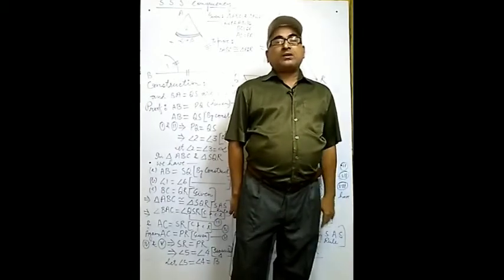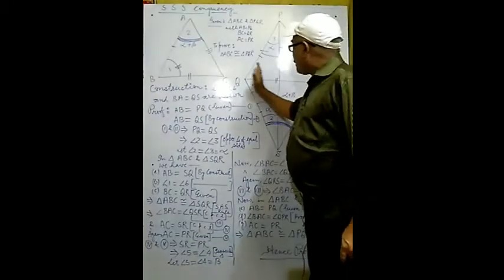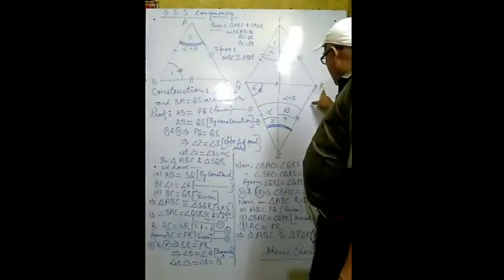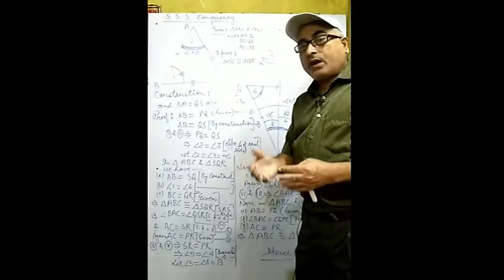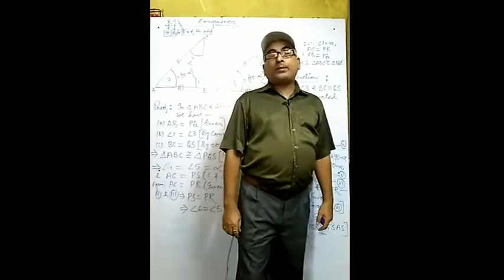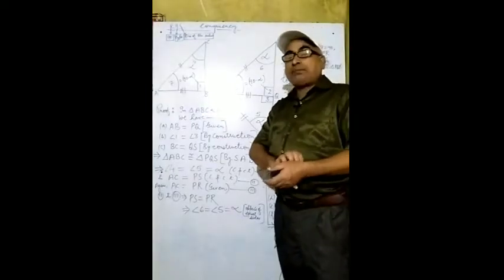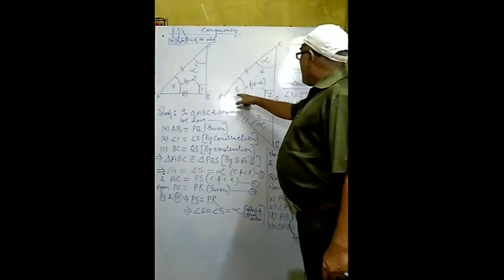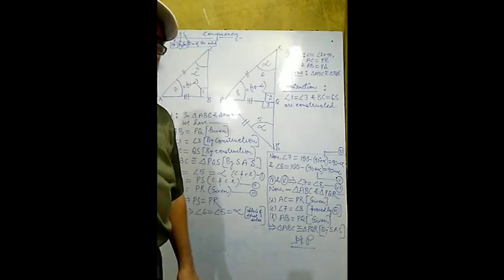IX Maths Ch7 : SSS and RHS Congruency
Theorems Verification